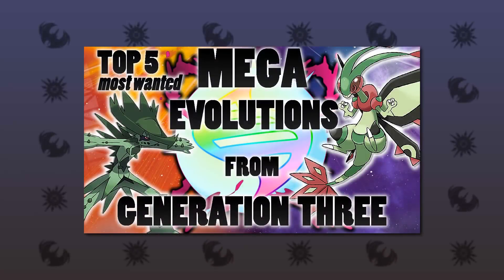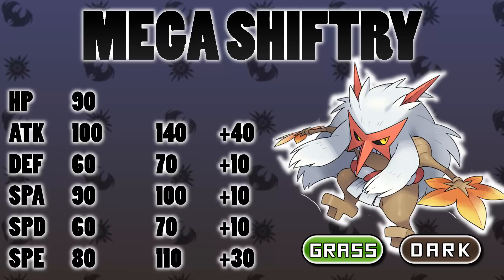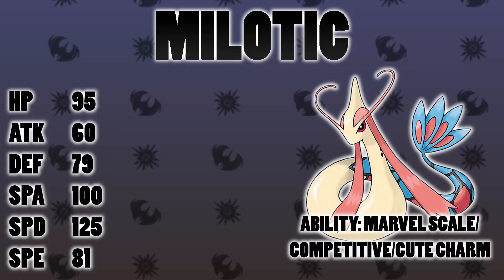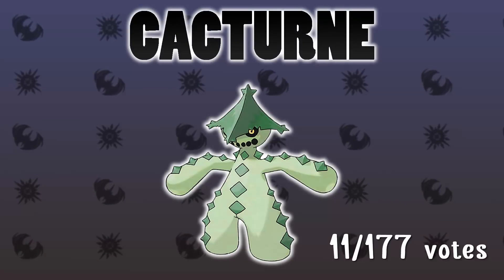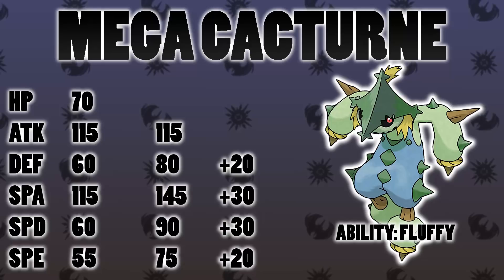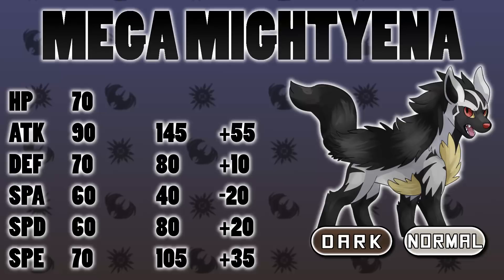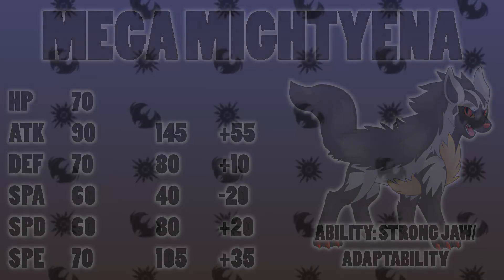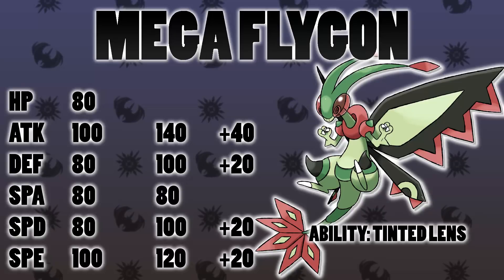Top 5 Most Wanted Mega Evolutions For Pokemon From Generation Three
With Pokemon Ultra Sun and Ultra Moon release date approaching ever closer, I took to Twitter to see what new mega evolutions people most want to see if new mega evolutions are on the cards!

If any artist link are incorrect, please let me know so I can give the correct artist the much deserved credit.